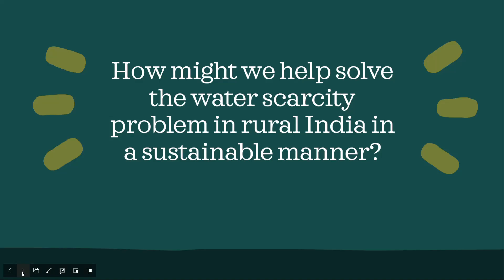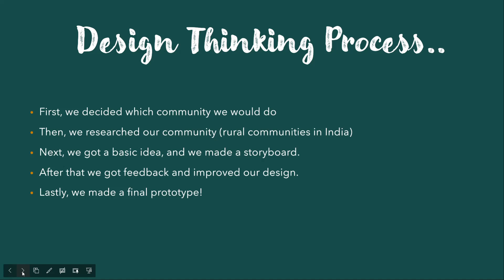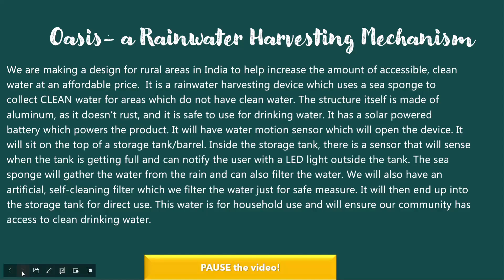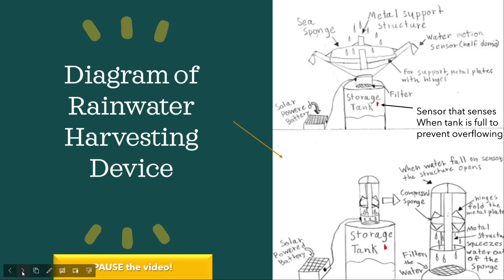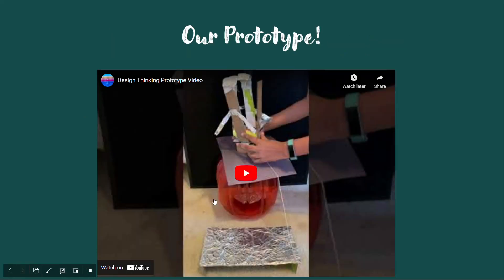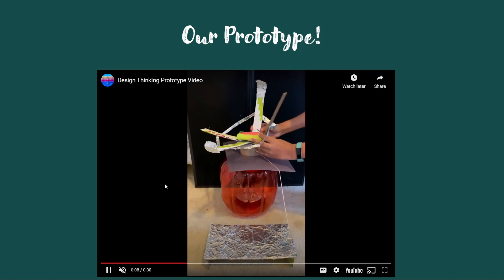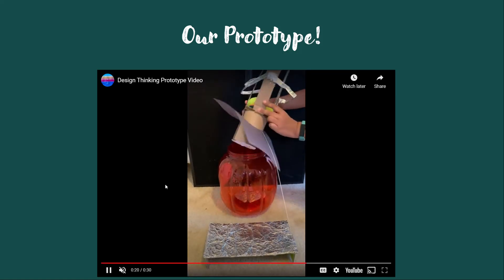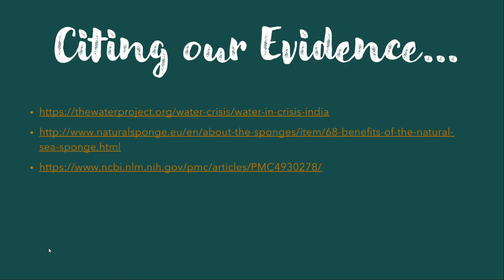"Oasis" by Ridhi, Aleeza, and Bhumi - River Trail Middle School - 2021 Invention Challenge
2021 Invention Challenge submission - "Oasis" - by Ridhi, Aleeza, and Bhumi, from River Trail Middle School, led by Marwa Crisp.

Join us at the Invention Challenge awards on November 18th to celebrate student innovation and find out which inventions will win

Shop Invention Challenge t-shirts, stickers, and more at the Innovation For Good Shop! Shop proceeds help fund free Bright Spark Student design challenges worldwide building creative confidence and innovation skills

Vote for your favorite inventions with "likes." Votes will be counted by "likes" on individual pitch videos hosted on the Bridge Innovate YouTube channel only. Thumbs down or "dislikes" have no effect. The Invention Challenge invites students to identify a community need and design an inventive solution that improves the homes of the future.